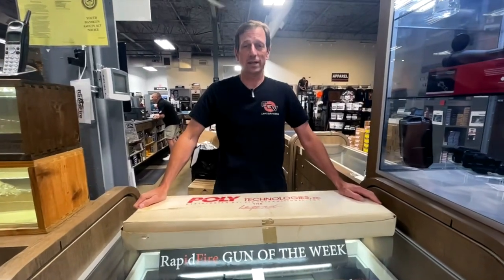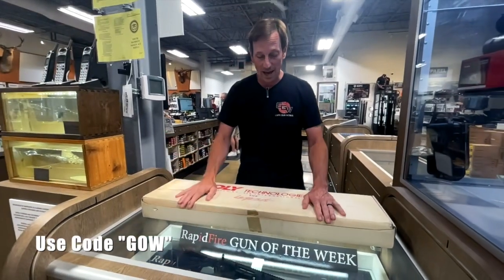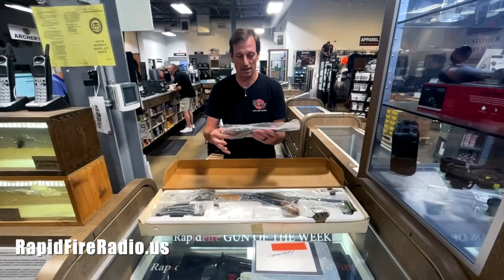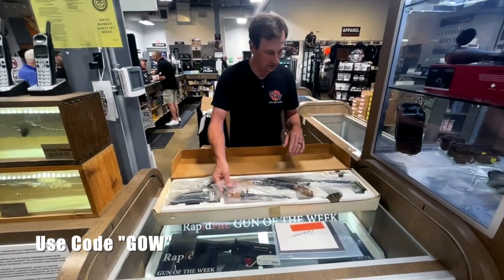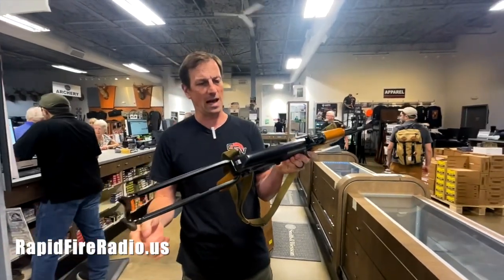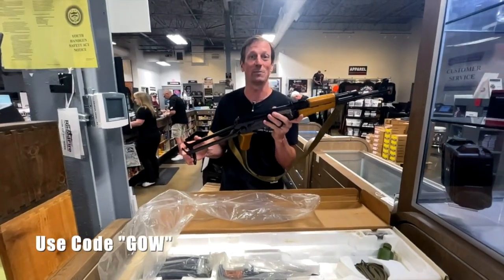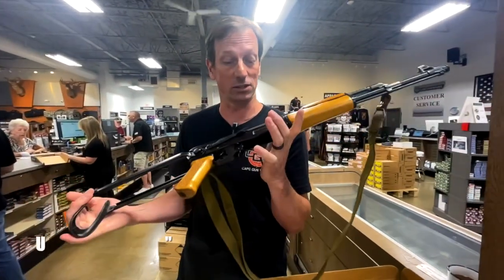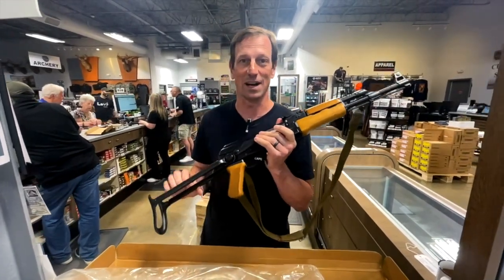Checkout this week’s Gun of the week!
Join us for RapidFire a talkshow about all things 2ndamendment, guns & selfdefense, we go live everyday Wednesday @4pm EST. Go to RapidFireRadio.us and tune in!